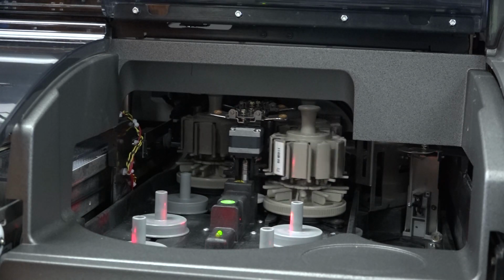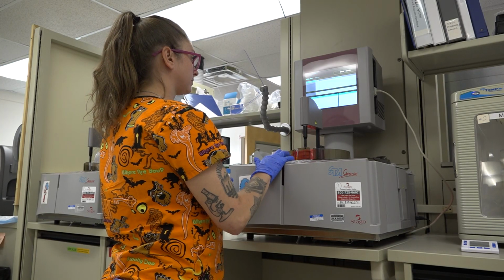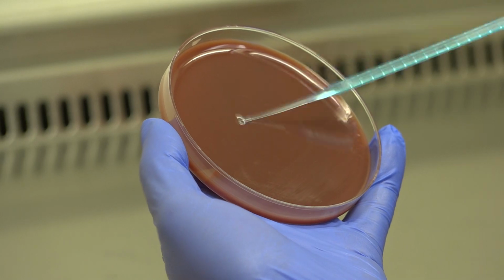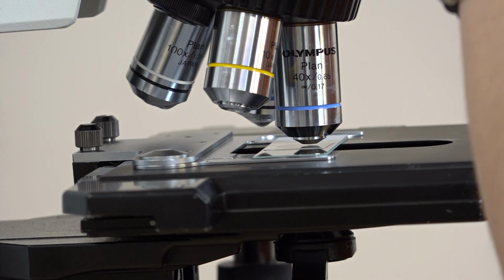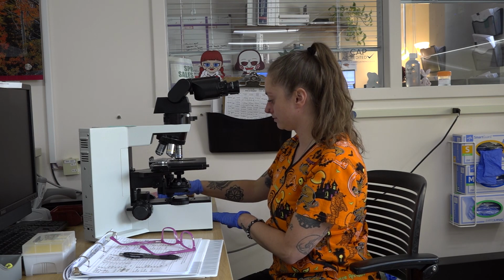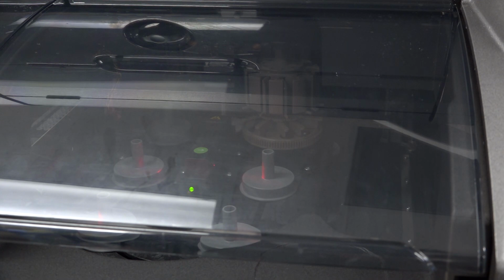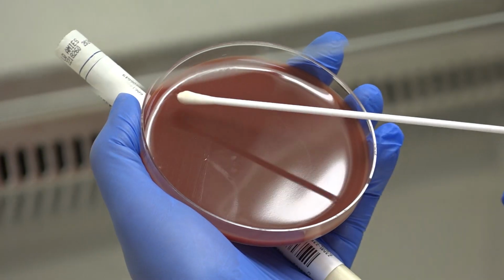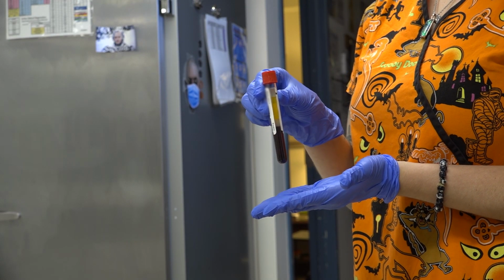Estes Park Health Laboratory: The Heartbeat of the Hospital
With an array of massive machines, microscopes, hoods and vials, Laboratory Services at Estes Park Health is the heartbeat of the hospital.
Without lab test results, doctors are simply listening to symptoms and guessing.
Medical Laboratory Scientists or Medical Technologists -- as they are also referred to – are often called the hidden professionals who save lives. Every sample of blood, urine, stool, or culture winds up in the lab where hundreds of tests can be performed on sophisticated instruments.
“So, all the machines you see around here are different platforms for different tests depending on what your doctor orders,” explained Sharon Worack, EPH Laboratory Director. “We run it on a certain machine with certain parameters verifying that the results are accurate before we give them to your provider. And then your provider makes medical decisions off those results.”
Some of the myriad of tests run in the lab include metabolic panels, complete blood counts, respiratory cultures, and tests for respiratory viruses like the flu, COVID and RSV.
“We do hundreds of tests in house and there are additional hundreds that we send out to Mayo Clinic,” Worack said. “If we don’t do it in house, we collect them still and send them out.”
The lab is certified through the American Society for Clinical Pathology. It houses a blood bank to assist in the emergency room in case a patient needs a transfusion to be stabilized.
Rachel Galbraith is a Medical Technologist who has worked at Estes Park Health’s lab for eight years.
“I just find it really fascinating,” the EPH Laboratory Supervisor stated. “I love science. Problem solving is fun. It’s always a mystery.”
One of the biggest challenges the staff here faces is keeping all the instruments running and calibrated.
“We have maintenance and quality control we must do every day,” Galbraith emphasized. “Sometimes these instruments will go down and engineers will be walking us through how to fix them over the phone. So, we get to be engineers.”
Worack said there’s a lot more that goes into the machines than most people know.
While some test results can be run in as little as 15 to 20 minutes, others can take hours or even days if a culture is growing. Prepping samples for the testing can be an extensive, time-consuming process.
For the workers in the EPH lab, their love of science is combined with their passion for healthcare.
“I like helping people,” Worack remarked. “I try to think about the patient behind the work we’re doing all the time. I came from a bigger city hospital. I like the closeness of the community here a lot more. You get that extra connection in this community that I like.”
Laboratory Services is a 24/7 operation. There is always someone working hard to ensure timely, quality test results.
For timely, quality lab results to guide your doctor in providing the best treatment available, think Estes Park Health.